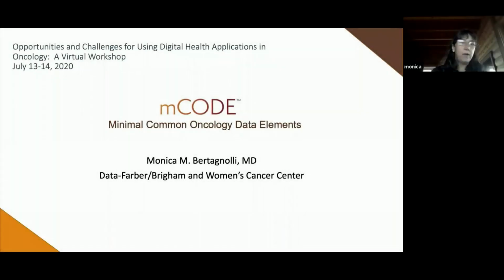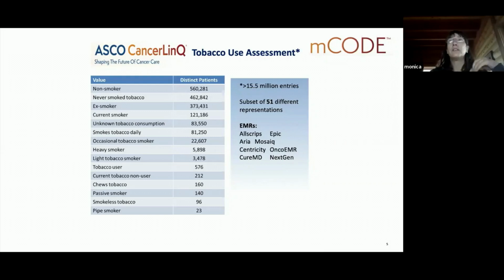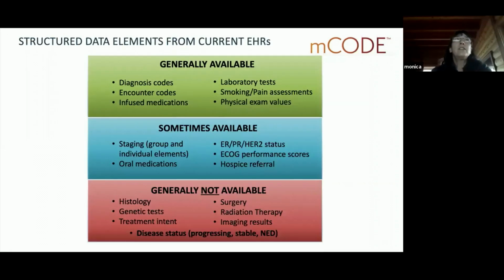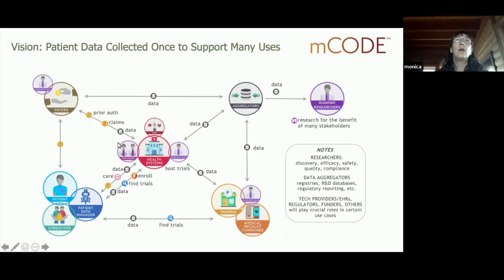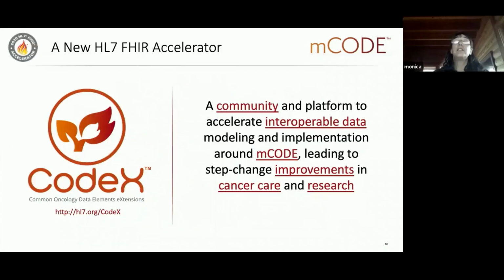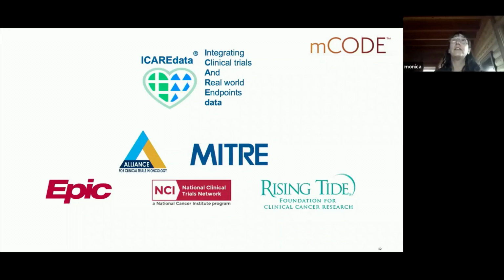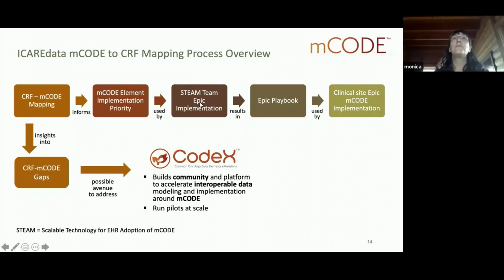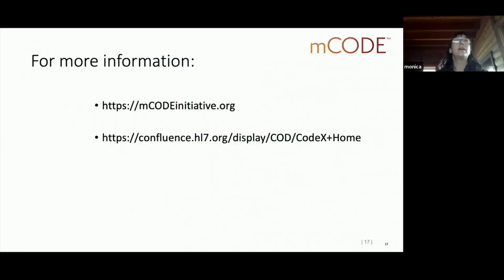Session 5: Monica Bertagnolli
Minimal Common Oncology Data Elements (mCODE)
• Monica Bertagnolli, Dana-Farber Cancer Institute/Brigham and Women’s
Cancer Center